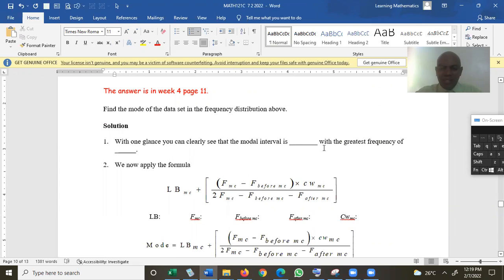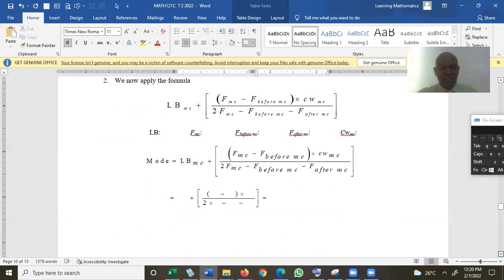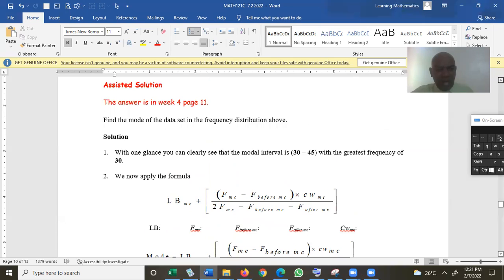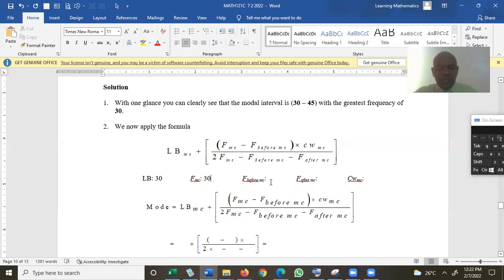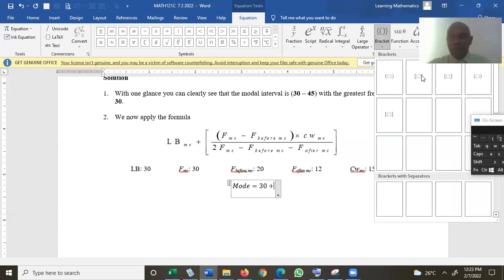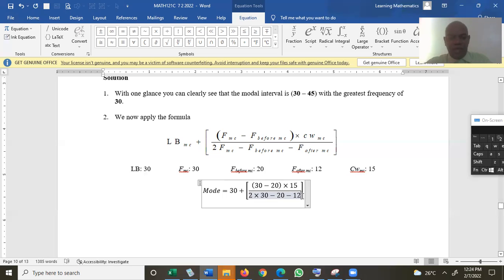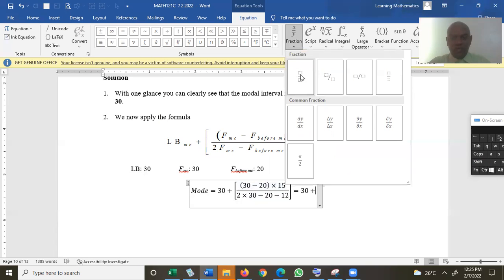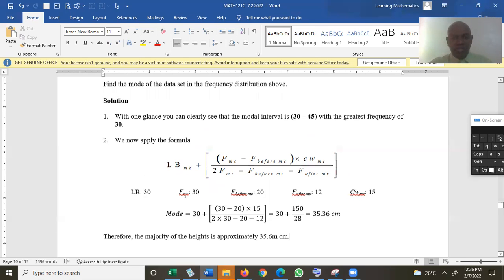Mode for Interval Distribution